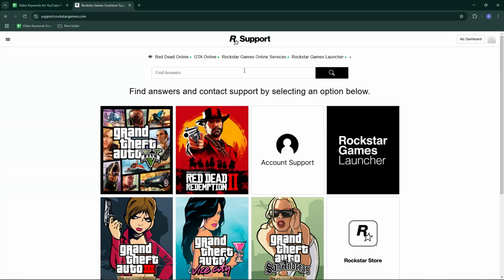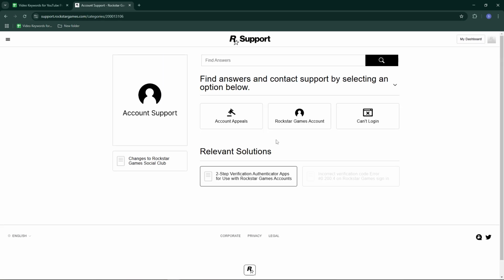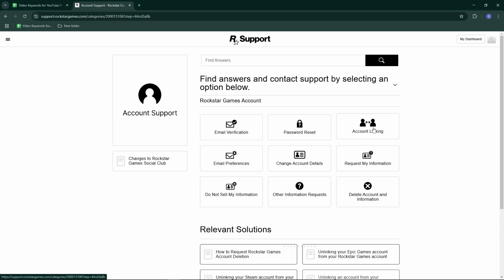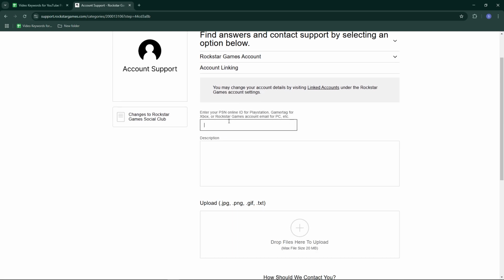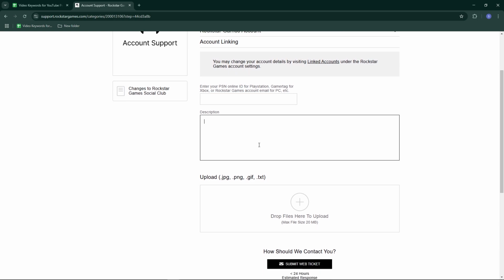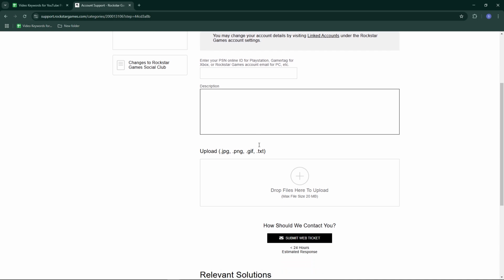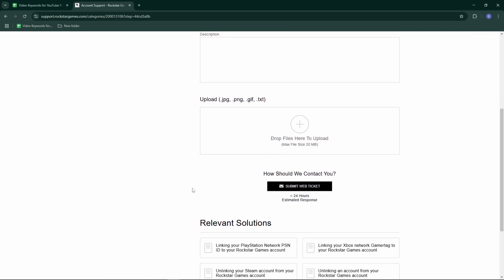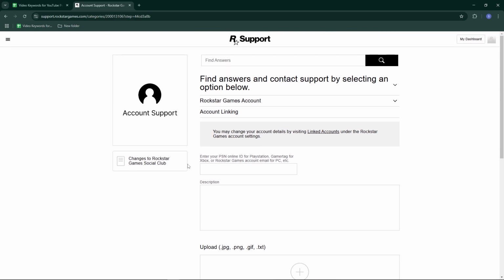How To Unlink Epic Games Account From Rockstar Social Club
Are you trying to unlink your Epic Games account from your Rockstar Social Club? In this tutorial, I’ll walk you through the step-by-step process to disconnect your accounts safely.

🔹 Topics Covered:
✅ How to access your Rockstar Social Club account settings
✅ How to find linked accounts
✅ Steps to unlink Epic Games from Rockstar
✅ Important things to know before unlinking

⚠ Note: Unlinking your Epic Games account may affect your game progress and access to certain Rockstar titles. Make sure to back up any necessary data before proceeding.

📌 Useful Links:
👉 Rockstar Social Club

💬 Have questions? Drop them in the comments, and I’ll do my best to help!